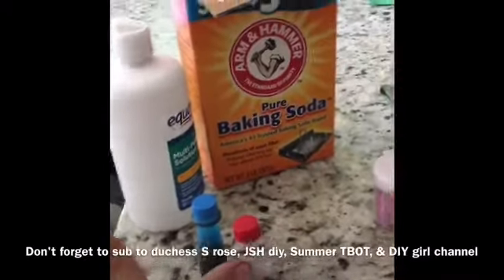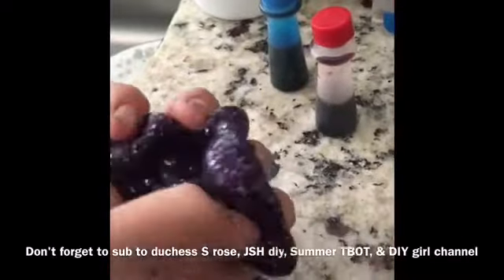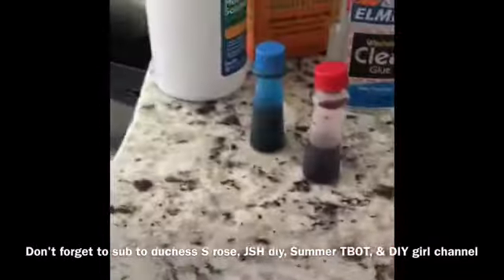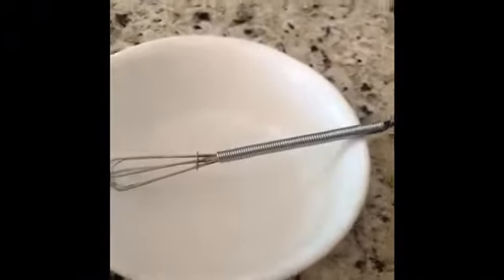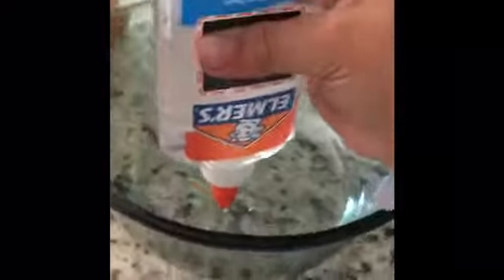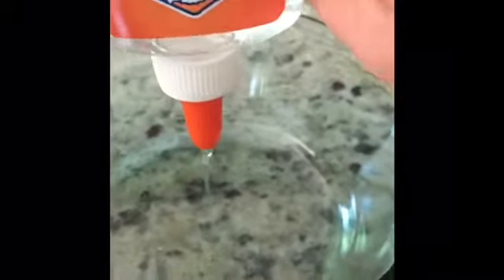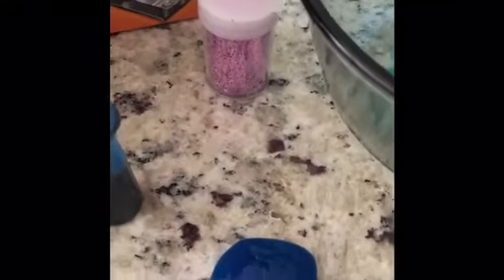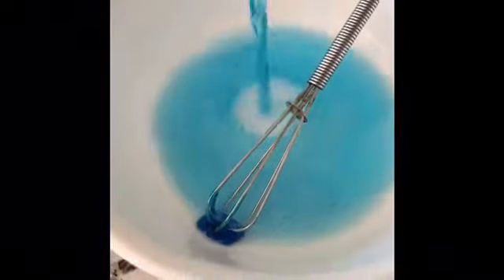DIY galaxy slime